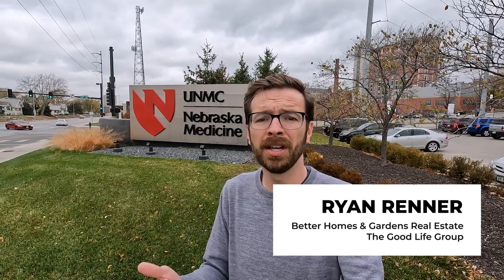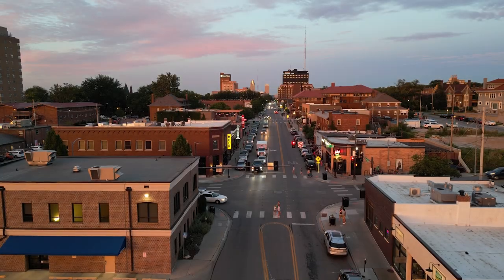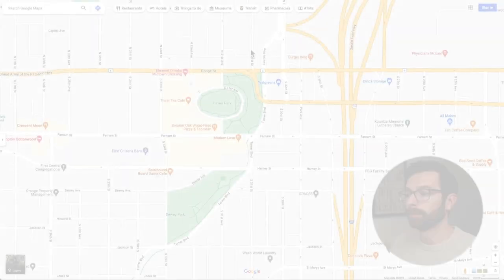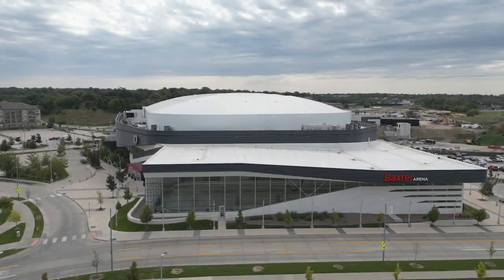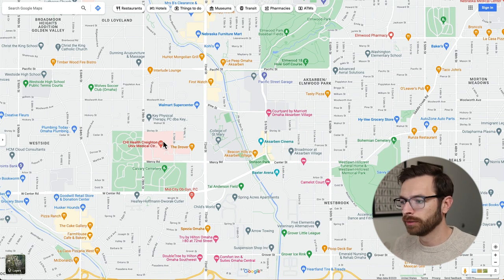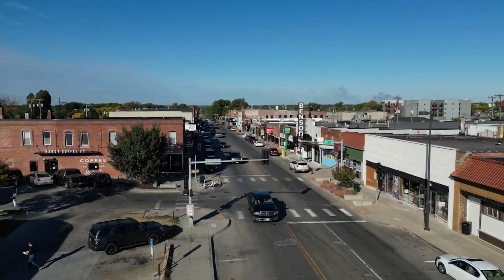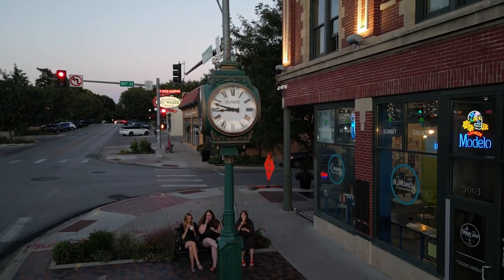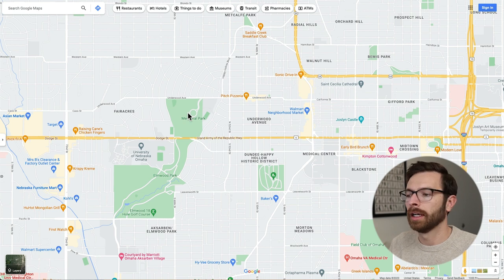Living Near University of Nebraska Medical Center (UNMC) - A Neighborhood Guide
If you are considering the University of Nebraska Medical Center for medical school or residency, watch this video and learn more about the neighborhoods surrounding UNMC.

There are bunch of neighborhoods that offer a short commute to the med center.

I’ll cover some of the most popular neighborhoods in this video. I’ll talk about pros and cons of each neighborhood. Whether you should buy or rent and more.

There are favorable programs available to doctors looking to buy a home, I actually created a site for that…

MOVING TO OMAHA?
I specialize in helping people move to Omaha. Whether you're moving next month or next year, please get in touch.

Ready to start looking at homes in the Omaha area? The site updates every 15 minutes, and if you add a saved search, you can be emailed every time a new listing matches your criteria.